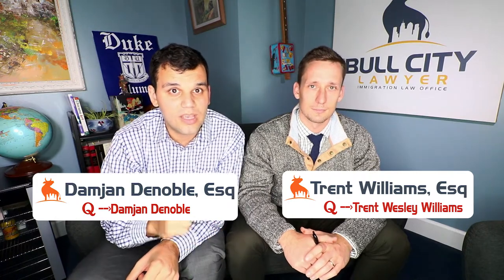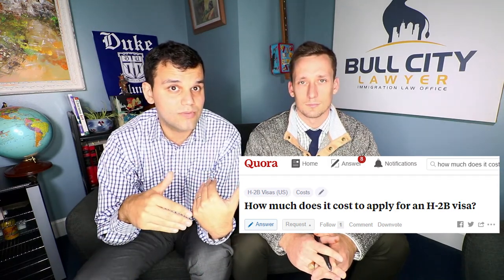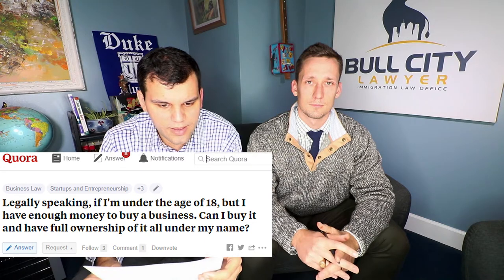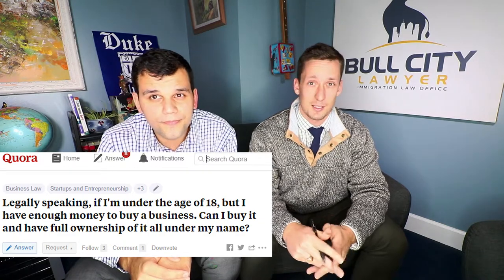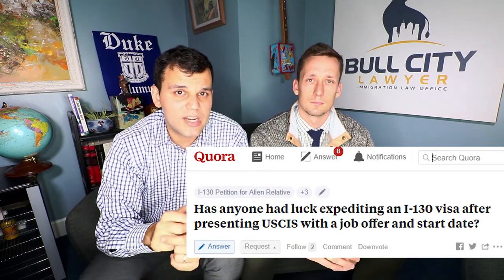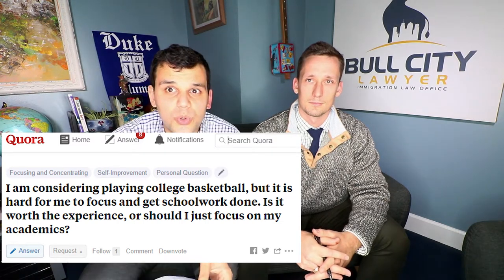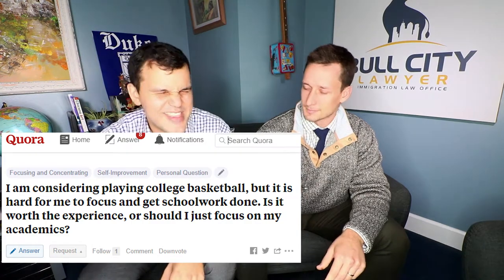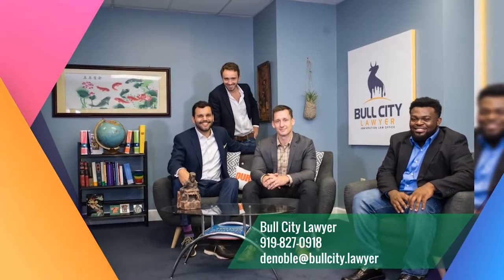Quora Q&A: H2B visa costs, speed up USCIS case, minors buying companies, balance school & basketball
In this episode we answer H-2B visa costs, USCIS processing times and expediting USCIS visa applications, starting and/or buying a business when under 18, and how to balance basketball and school.

This is part of our weekly Quora Q&A series.

Question 1: How much does it cost to apply for an H-2B visa?

Answer: H-2B costs come in two flavors, those born by the employer and those born by the visa holder. In general, the employer will have to reimburse the applicant for all H-2B visa application costs, and the applicant should never pay someone a portion of their salary for "recruitment"

Question 2: Can I buy a business if I am under 18?

A: It depends on what you mean by this question. The issue you have is that other business people know that you can void a contract because of your minor status. There's more in the video.

Question 3: Has anyone had luck expediting or speeding up an I-130 visa application after presenting USCIS with a job offer and start date

A: There are ways to expedite, but the reasons have to be compelling, and you should most often go through your congressman's office.

Question 4: I am considering playing college basketball but it is hard for me to focus and just get schoolwork done. Is it worth the experience or should I just focus on my academics?

A: We sure think the experience is worth it. Trent played basketball, and he ended up having a JD and an MBA. College sports breed discipline if you commit to them.

We are on Twitter and WhatsApp as well, but use those for limited things. On all the networks, our handle is @bullcitylawyer, except for Quora, where we are "Damjan Denoble" and "Trent Wesley Williams"